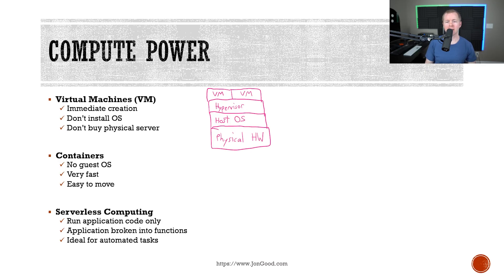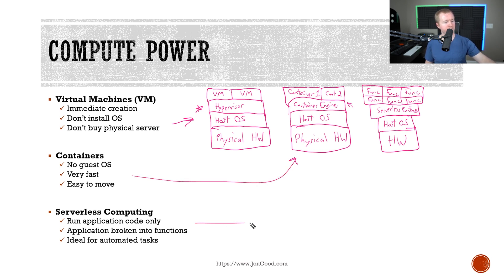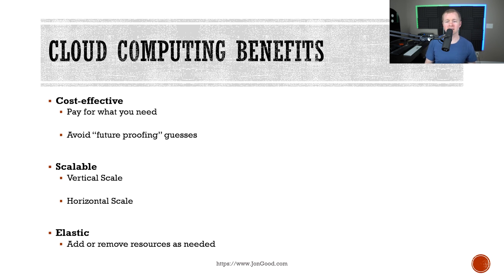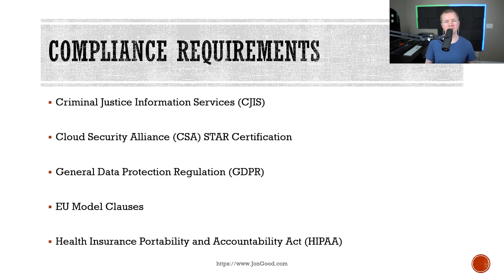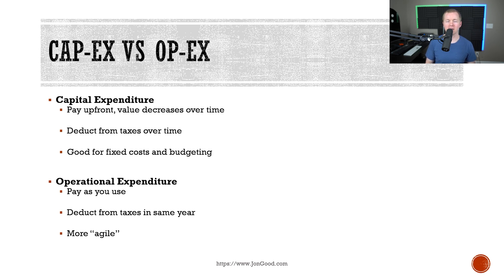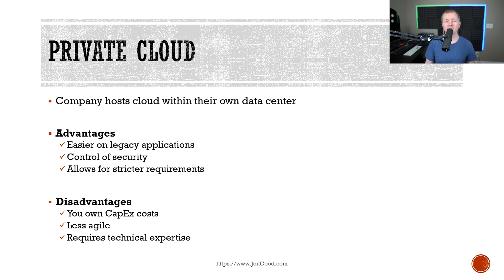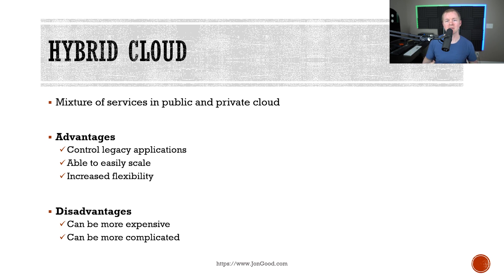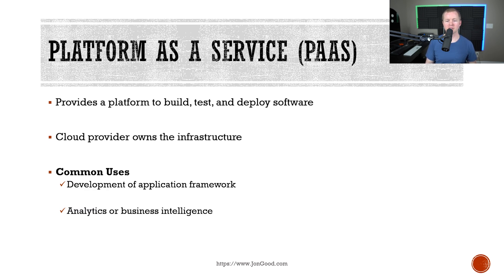Microsoft Azure Fundamentals - Basic Cloud Concepts (AZ-900)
Everything is moving towards the cloud and for that reason you need to understand Microsoft Azure Fundamentals basic concepts to be prepared!

Traditionally, companies have hosted all their technology resources on-premise in their physical locations. You need to quickly become proficient in securing infrastructures that we cannot physically touch because of the change to cloud. The days of walking into massive data centers to make changes in technology for most companies are gone as the rise in the remote workforce increases over time. Therefore we need to be ready for further adoption of the cloud. Learning the Microsoft Azure Fundamentals is certainly a great way to get introduced to the cloud.

This purpose of this video is to walk you through Microsoft Azure Fundamentals basic cloud concepts that you need to know. Furthermore some of the topics include the services available in cloud, the benefits of cloud, and the types of deployments cloud offers. Finally, I highly encourage you to become Microsoft Azure certified to help boost your resume.

AZ-900 Study Guide

Lab Gear:
Monitors (x3)
Media Storage

YouTube Gear:
Camera Lens
Capture Card
Microphone Adapter
Microphone Boom Arm
Main Lighting
Background Lighting